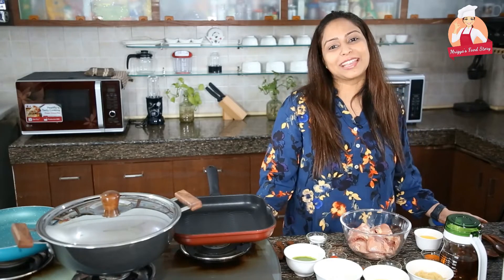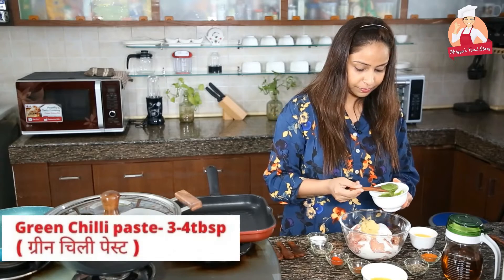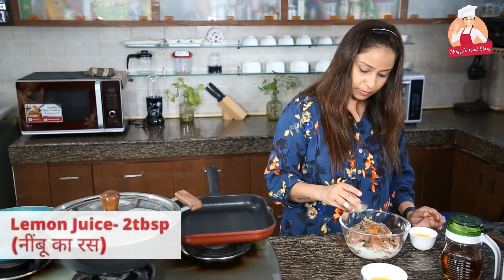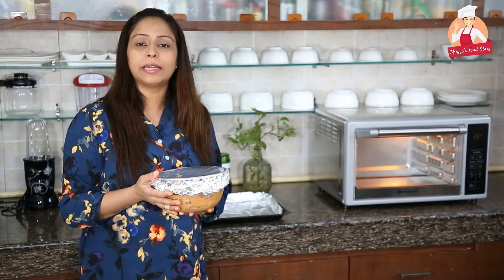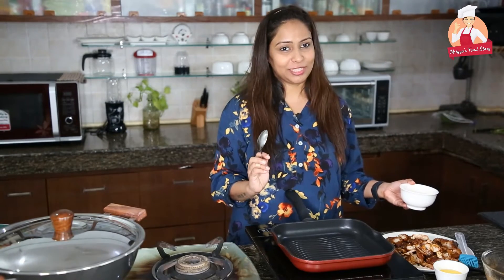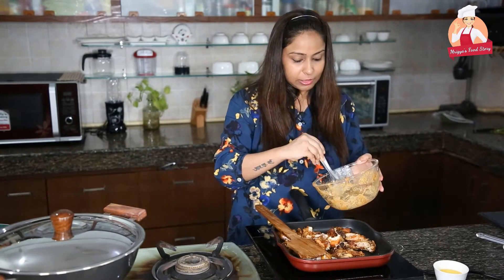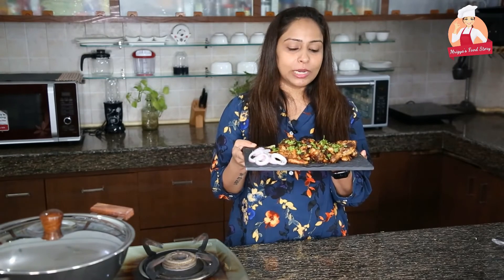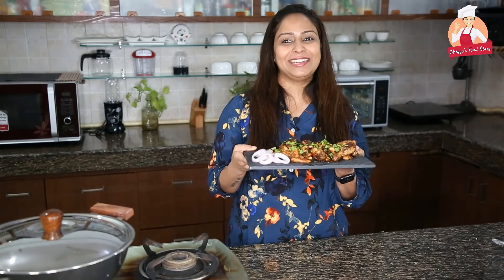Chicken Kali Mirch | Restaurant Style at home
Ingredients:
Chicken- 700 grm
Crushed Black Pepper - 2-3 tbsp
Green Chilli paste- 3-4 tbsp
Butter-4 tbsp
Ghee- 2 tbsp
Kashmiri laal Mirch- ½ tsp
Chicken Tikka masala -1 tbsp